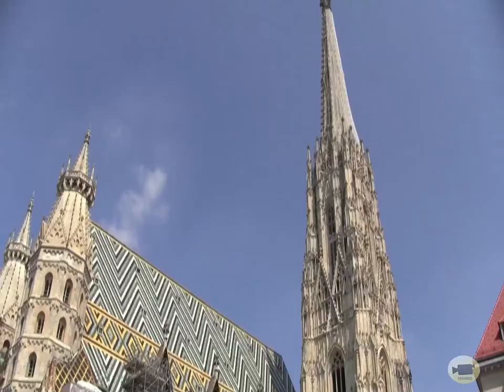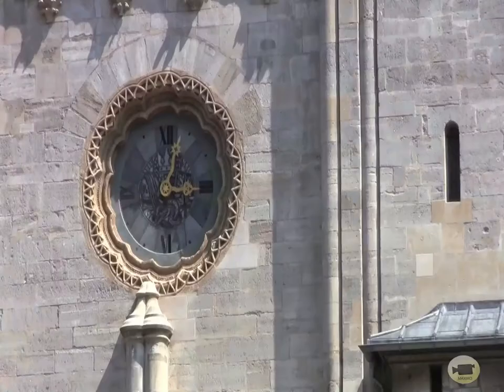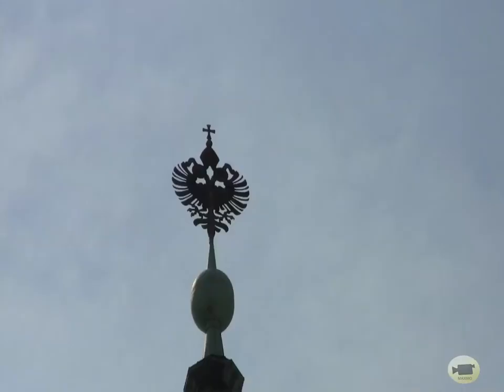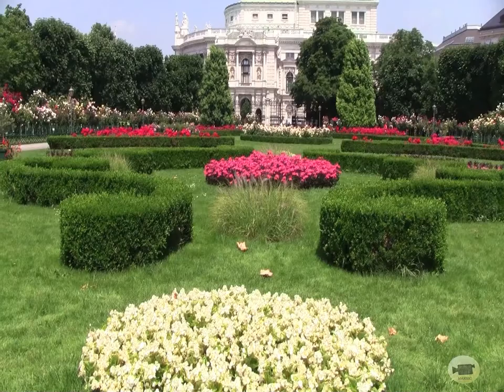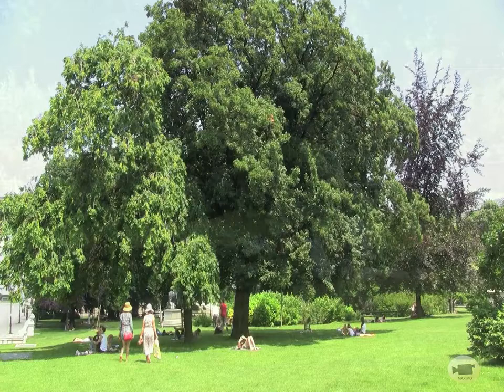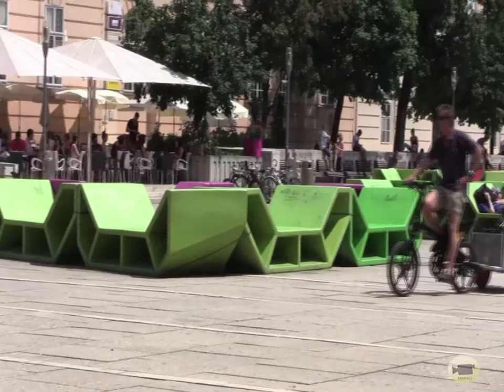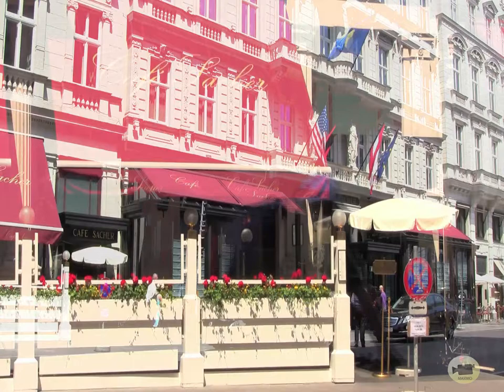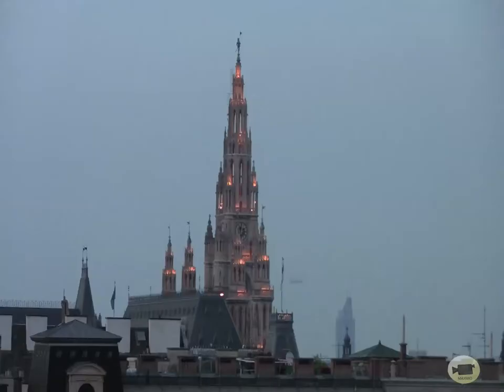Vienna For You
A video documentary about the main attractions that you can see in Vienna. Imperial Palace of Schönbrunn, Volksgarten garden, Burggarten garden, Austrian Parliament,St Stephens Cathedral, Swimming Pools Vienna, Museums Quartier, Sacher Cake, 25H Hotel